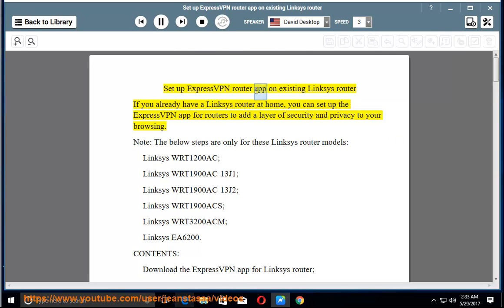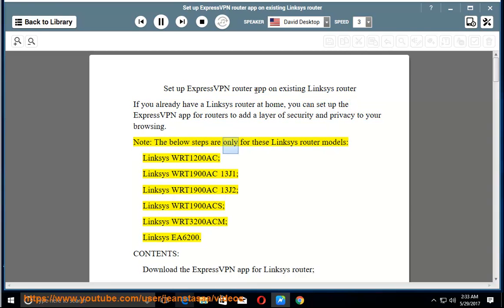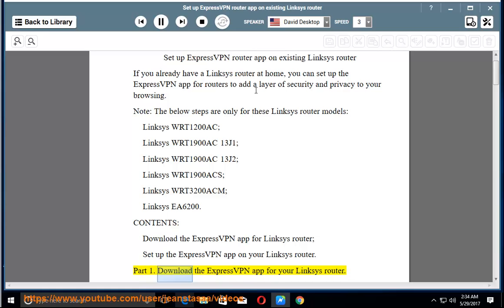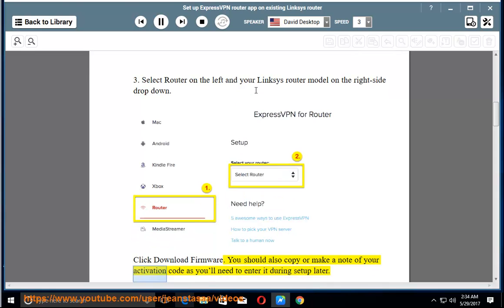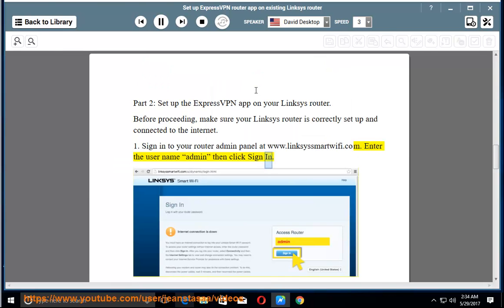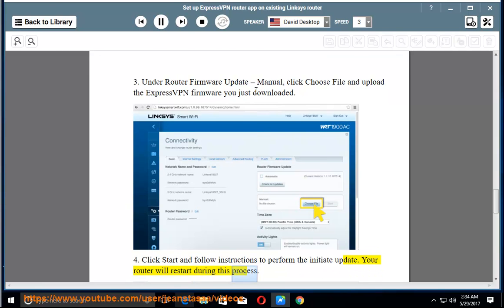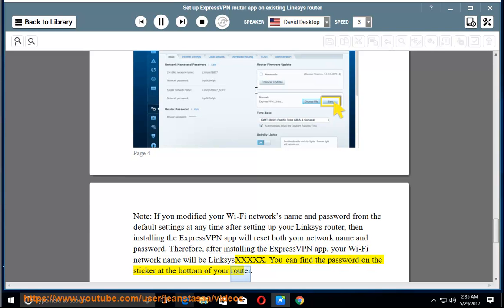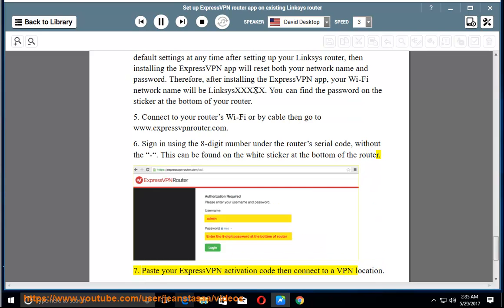Set up ExpressVPN router app on existing Linksys router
Hit to fully Set up & Use ExpressVPN on your own Linksys router and/or other computers/devices today!